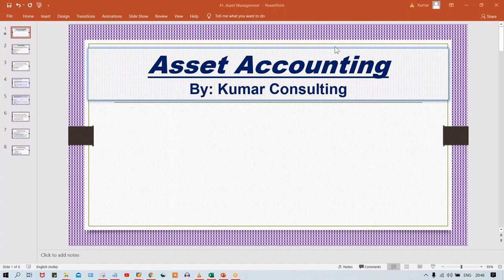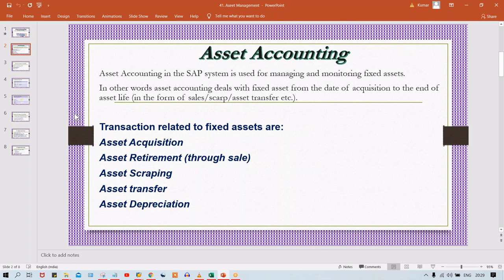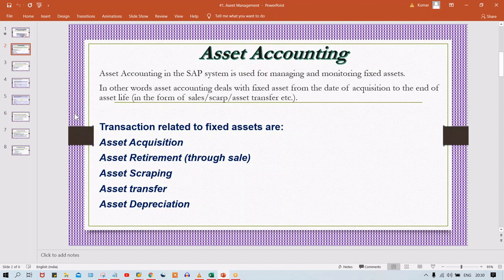Complete Asset Accounting_1 in SAP FICO II Call @ +91 7416797921